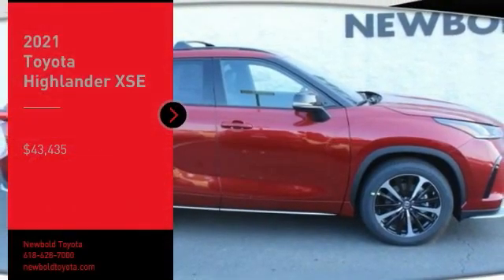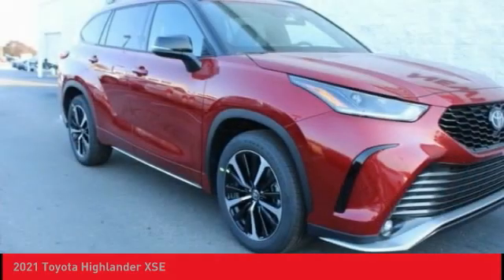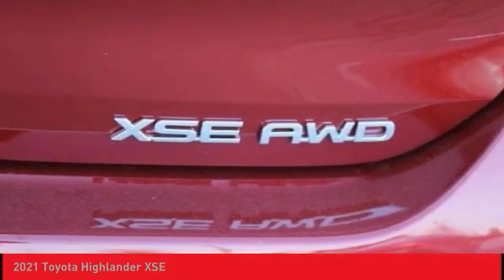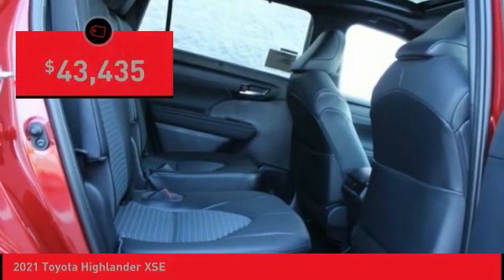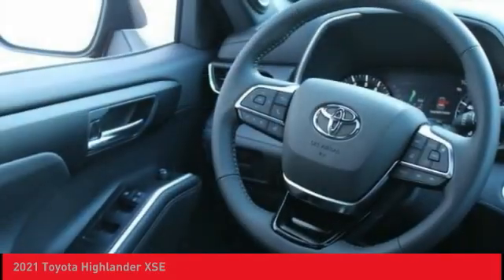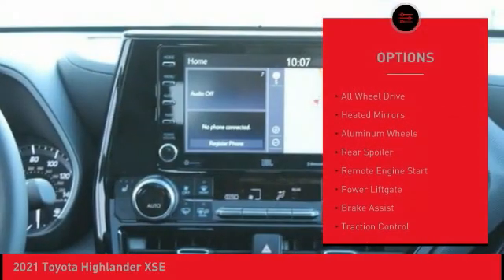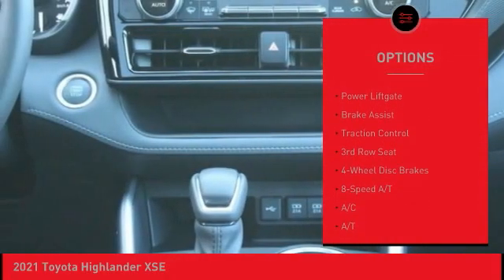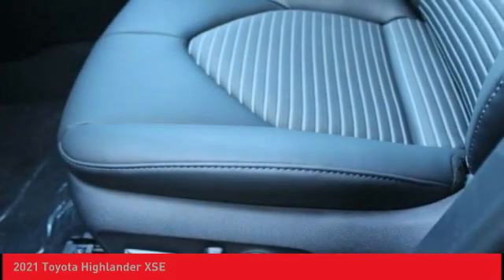2021 Toyota Highlander O'Fallon IL 21097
2021 Toyota Highlander XSE

Newbold Toyota
1282 Central Park Dr

Looking for the right sport/utility? Today could be your lucky day. this 2021 Toyota Highlander could be yours.